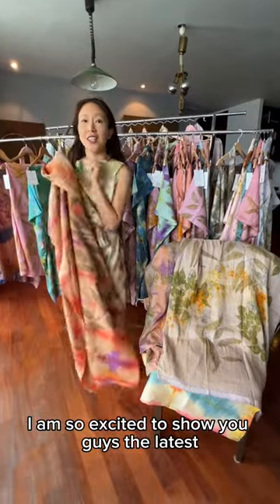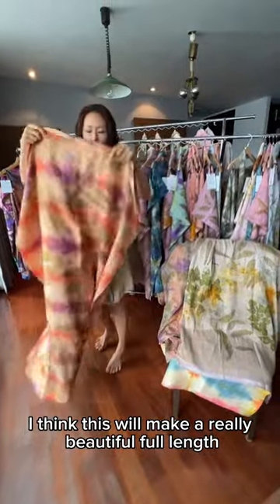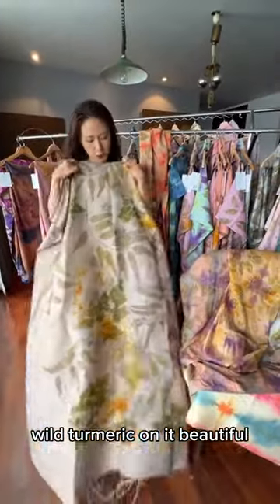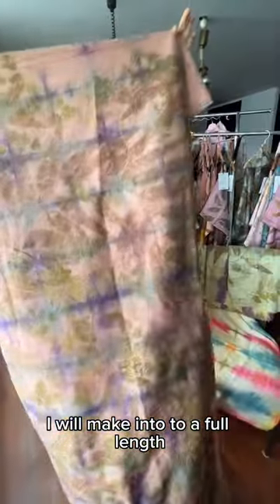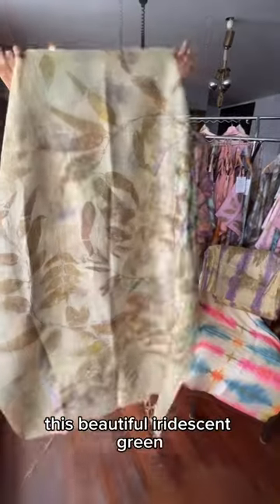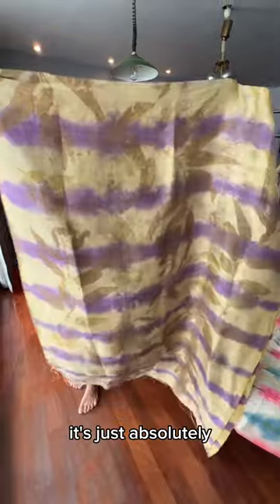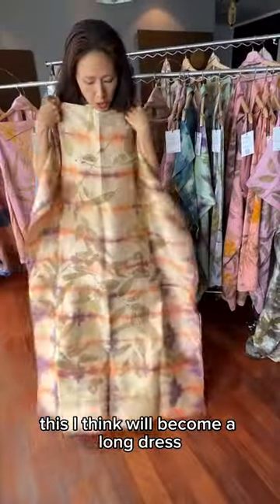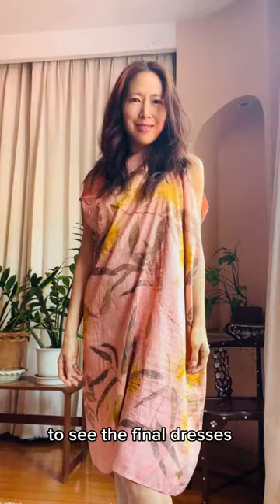Gorgeous eco-printed and shibori dyed Thai silk (making of the SIN-Dress silk couture)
Discover the latest hand printed and hand-dyed artisanal Thai silk pieces that will become the next collection of statement SIN-Dresses : each wearable art piece as unique as you!

Why I created the SIN-Dress:
After decades working in the fashion industry in Paris. I’ve decided to create my passion project to prove that “made in Asia” can be synonymous with ethically and sustainably handcrafted luxury at the highest level!

I decided to create what I call the “SIN-Dress” my reinvention of the traditional southeast Asian sarong ( or “sin” in Thai) into an effortlessly elegant and versatile contemporary garment that fits most body shapes and sizes 🌟

I hand print and hand dye each piece of artisanal Thai silk to create wearable art that empowers women to celebrate their unique beauty and style 🙌 (enough of chasing trends, labels, and fast fashion!)

Please join Sucette Silk Couture Club to see daily behind the scenes updates!